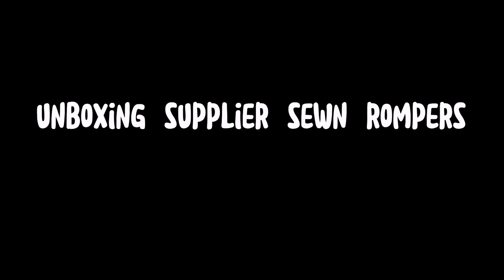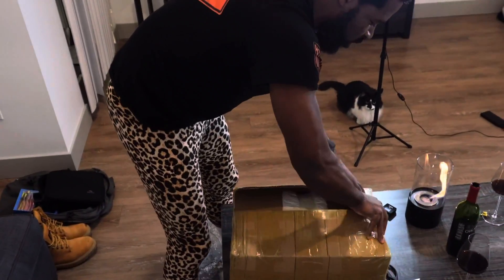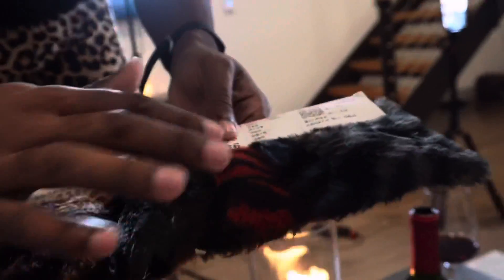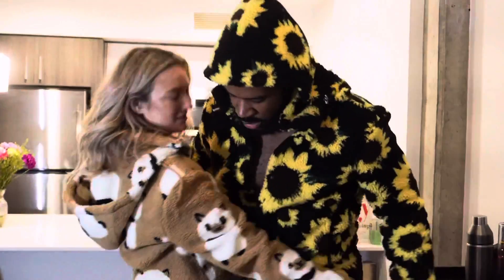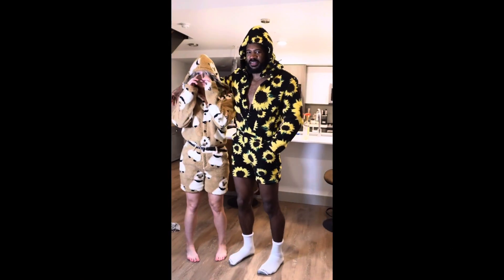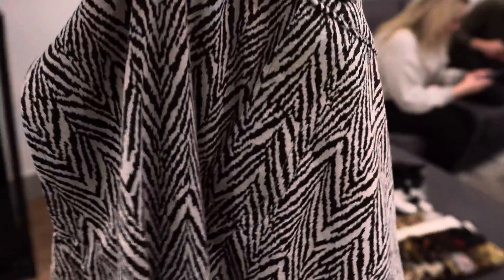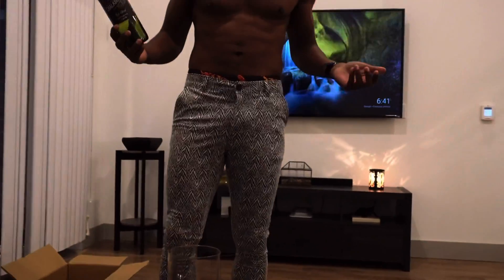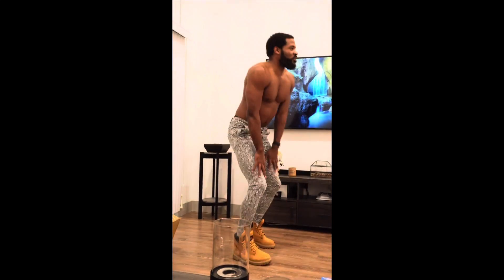First Ever Hoodie Romper Tryon!! || Vlog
rompers @ WePeacock.com